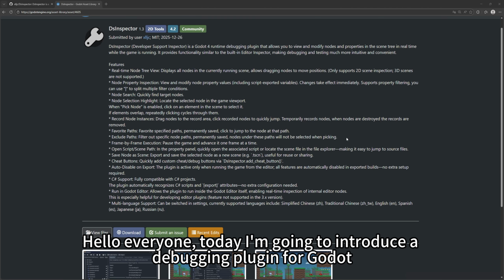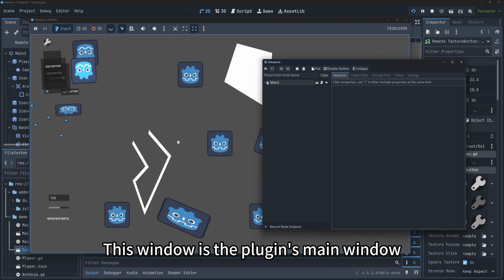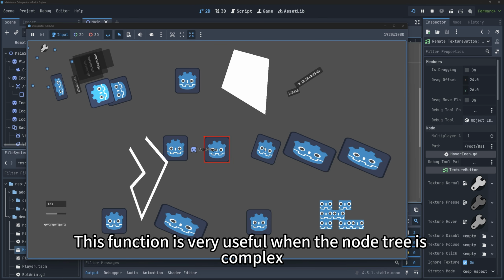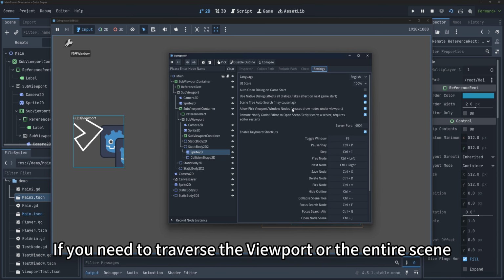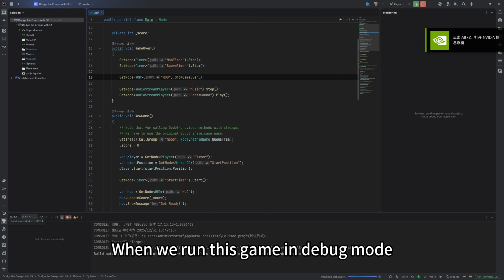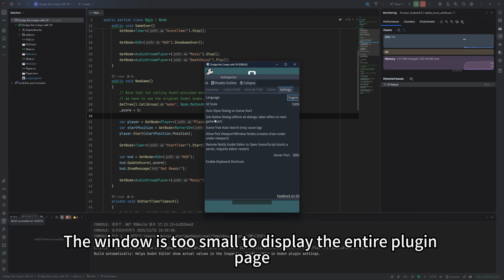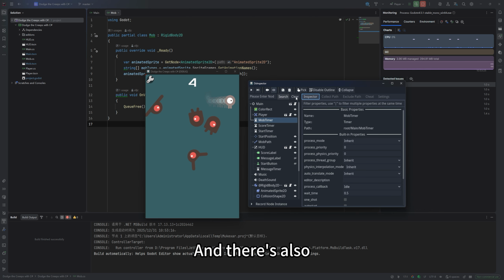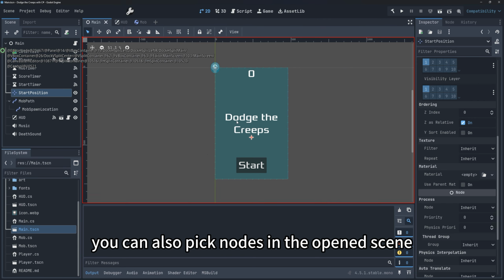[Plugin] DsInspector, a super useful Godot scene inspector plugin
DsInspector (Developer Support Inspector) is a Godot 4 runtime debugging plugin that allows you to view and modify nodes and properties in the scene tree in real time while the game is running. It provides functionality similar to the built-in Editor Inspector, making debugging and testing much more intuitive and convenient.